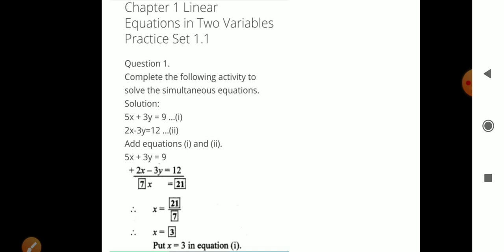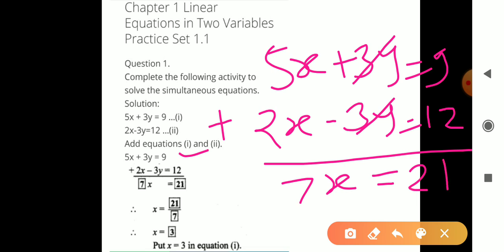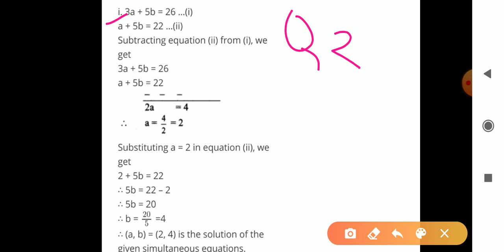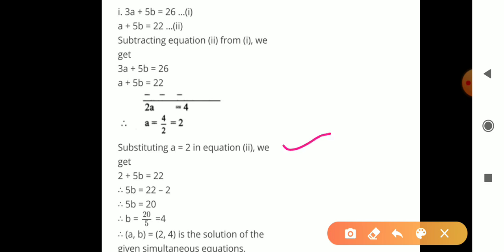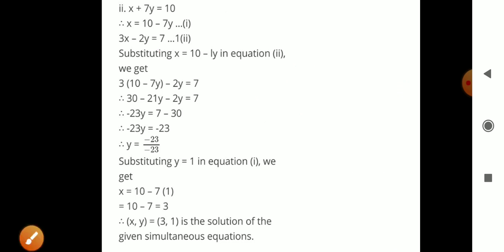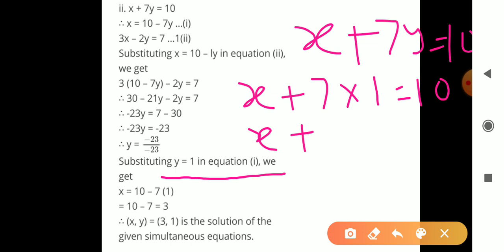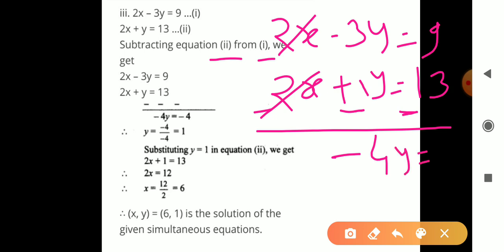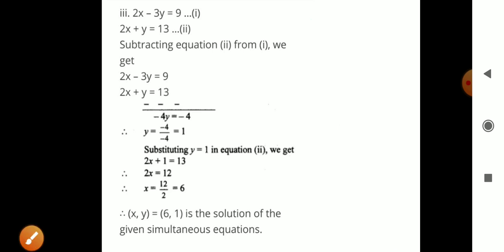10th Algebra chapter-1 linear equations lecture-1